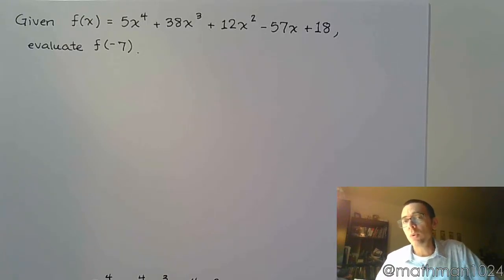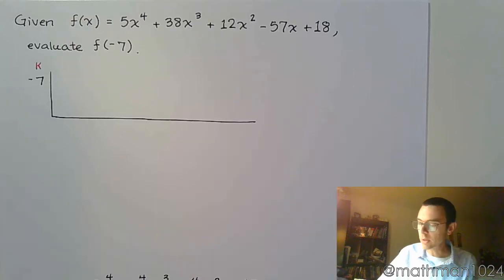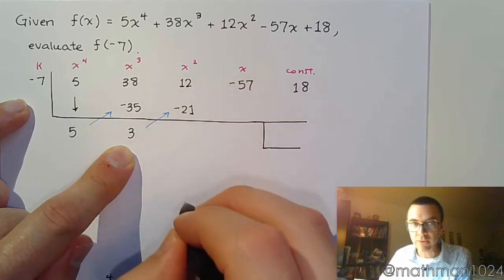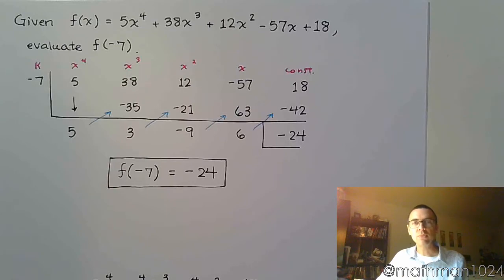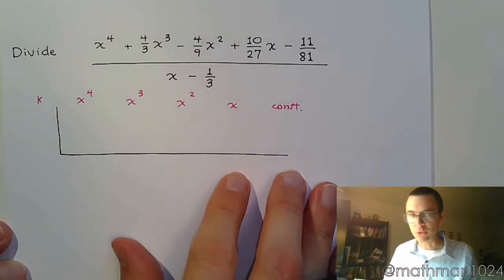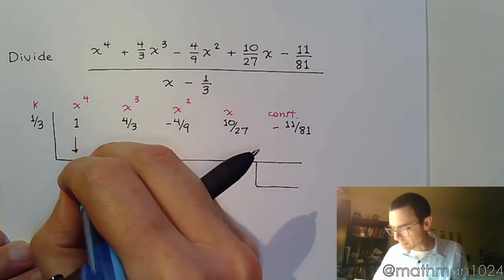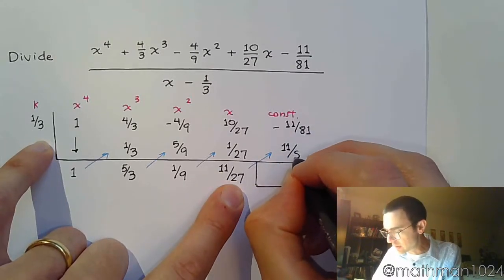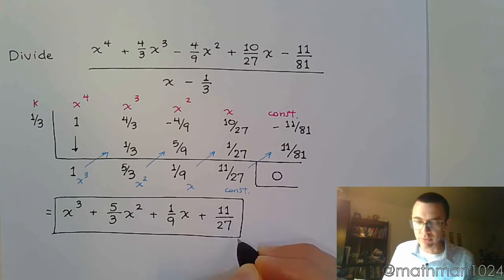Remainder Theorem and Synthetic Division (practice)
Evaluate a function using the Remainder Theorem and Synthetic Division.

Divide a polynomial with fraction coefficients using Synthetic Division.